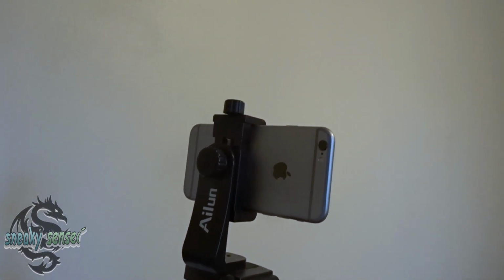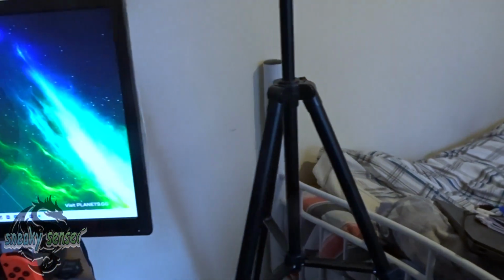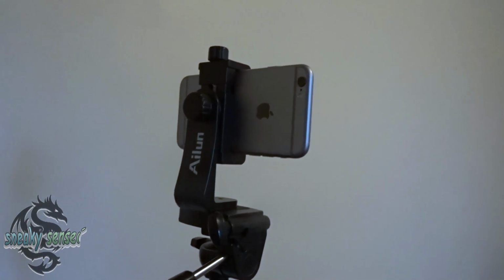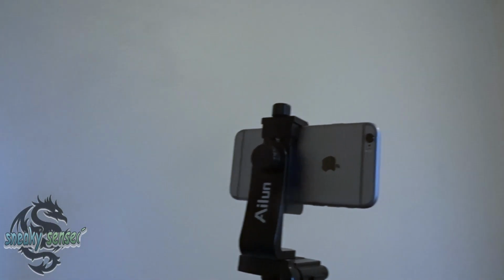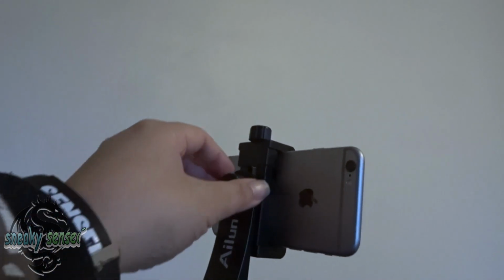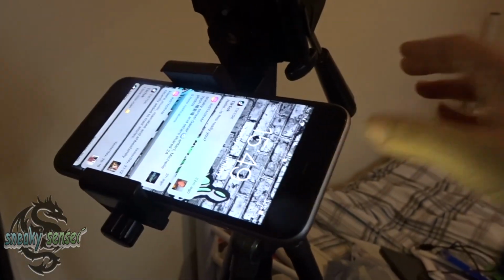Unbelievably Easy Way to Stream Lighting: You Won't Believe What You're About to See!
Okay So we are strating with A New Tutorial
of showing you guys how I got live on socialmedia

I did promise you guys that I would bring some of my Technique to the table and share them with ya

If you all lets get one thing out of the way When I first stred here on Youtube I din't went to make money or Fame just a normal person how went to make name for her self and to help out

other people IF they were Struggling with gaming or with tech

LoveYa

From Sensei

what did I use in This video

Ailun Tripod Phone Mount Holder Head Standard Screw Adapter Rotatable Digital Camera Bracket Selfie Lens Monopod Adjustable Ring Light for Camcorder, Compatible with Most Cellphones ➡️

Amazon Basics 127-cm (50-Inch) Lightweight Tripod with Bag  ➡️

what did I use Filming this Video

Sony DSC-WX500 Digital Compact High Zoom Travel Camera with 180 Degrees Tiltable LCD Screen (18.2 MP, 30 x Optical Zoom, Wi-Fi, NFC) - Black ➡️

Sneaky Link AKA social media links

Extra

Sensei Vlog